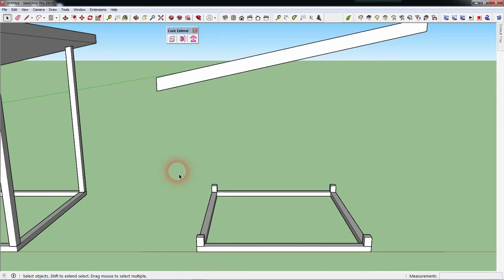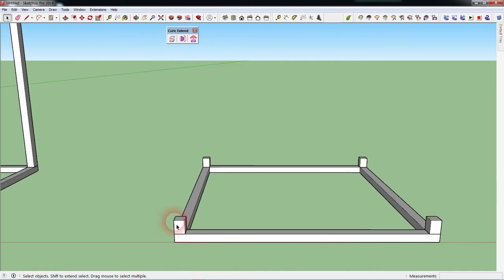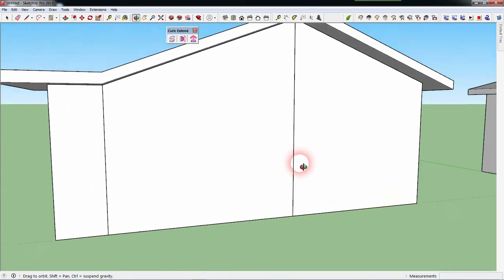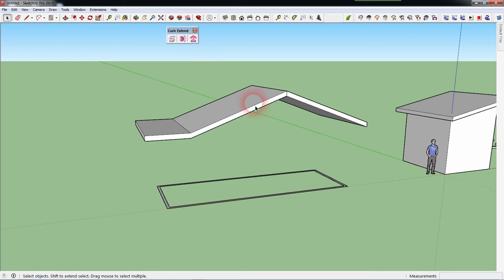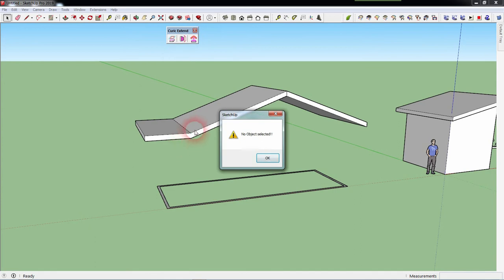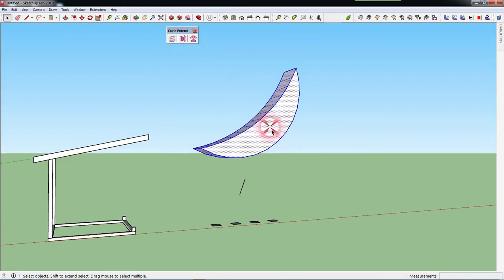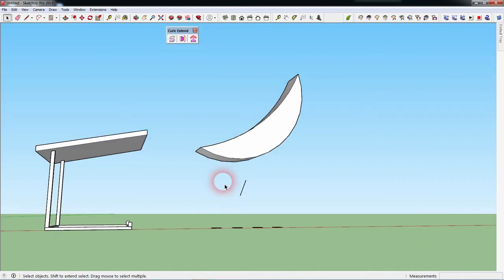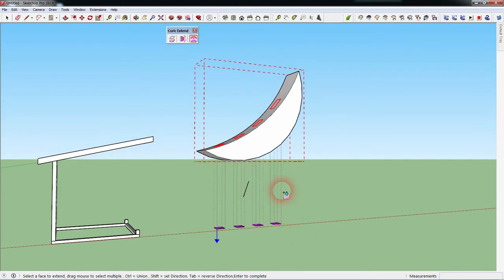69_Curic Extent Part 2